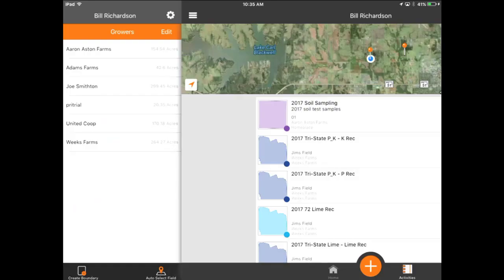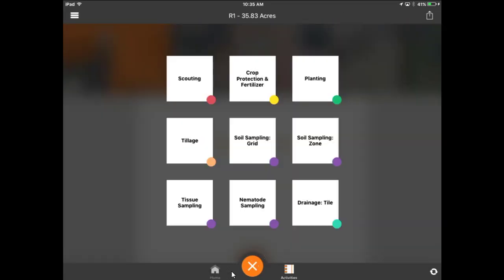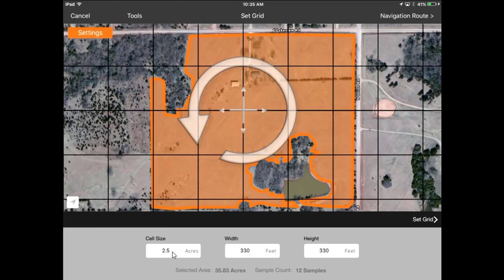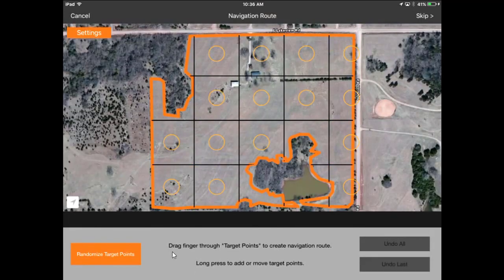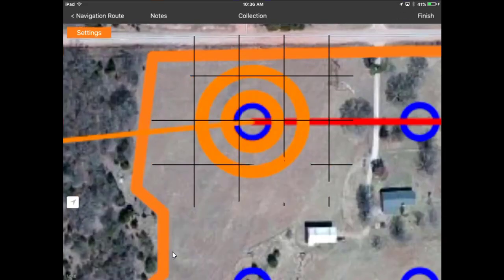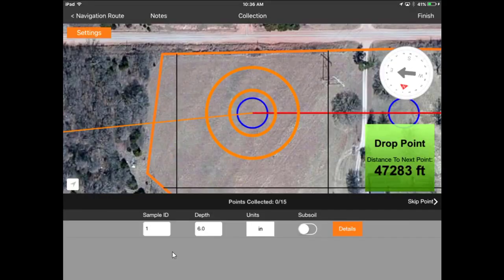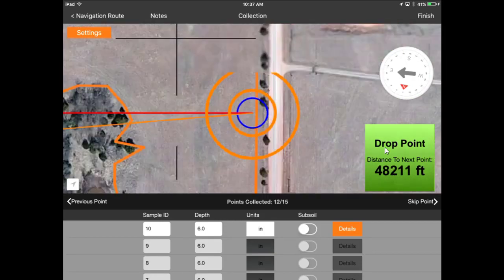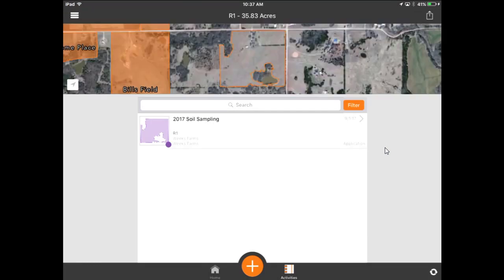Sirrus for iPad - Grid Soil Sampling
Learn how to make a grid soil sampling activity.

1. Select the Grower, Farm, and Field that the Grid Soil Sampling
    activity will be conducted on.
2. Tap on the “Orange + button” and select “Soil Sampling: Grid”
    activity.
3. Select your grid size and position the grid on the field.
4. On Navigation Route, run your finger through the soil sampling
    points from the starting point to the finish point of the route.
5. At the first soil sample point, fill out “Sample ID” and “Depth”.
6. Hit the “Drop Point” when you are in the center of each point to
    drop your point in that grid.
7. Hit the “Finish” button, then fill out “Name”, “Season” and click
    on the “Save” button.

That’s it!

LET’S CONNECT